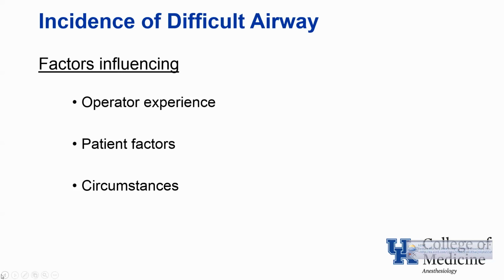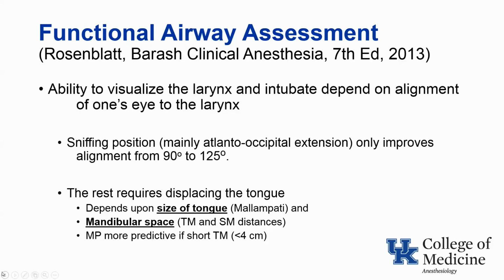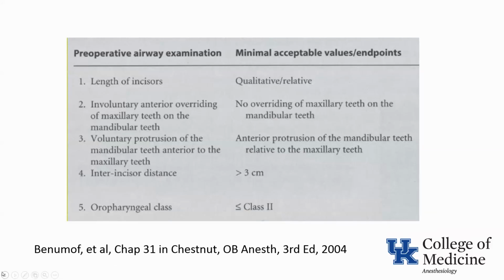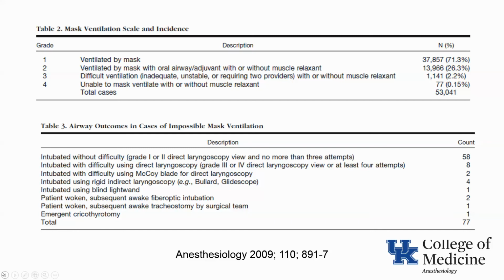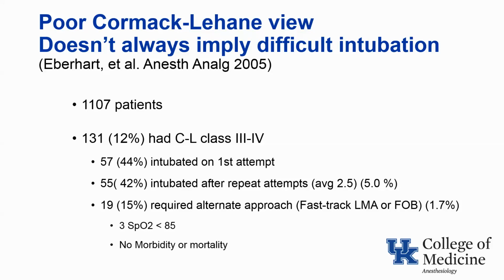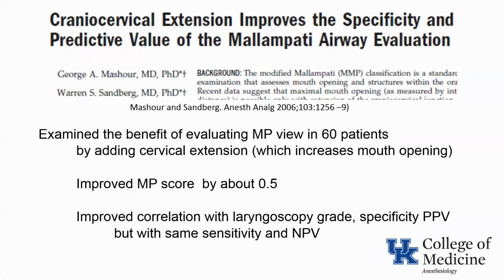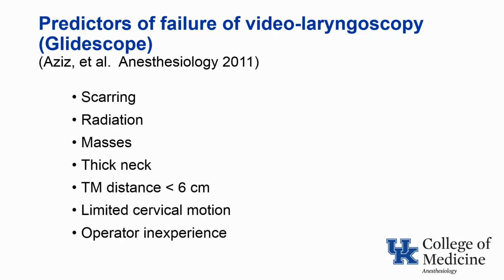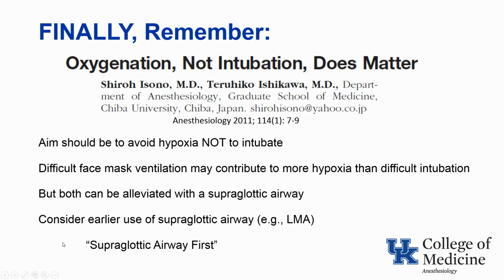Preoperative Airway Evaluation and Prediction - Dr. Hessel